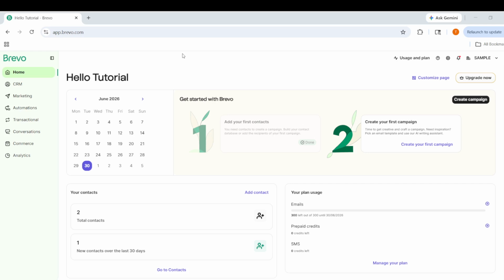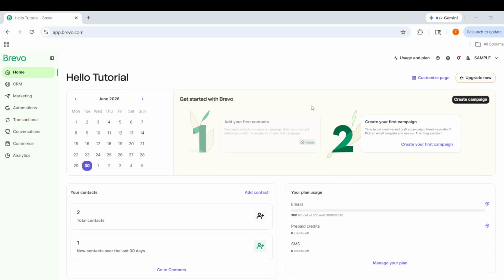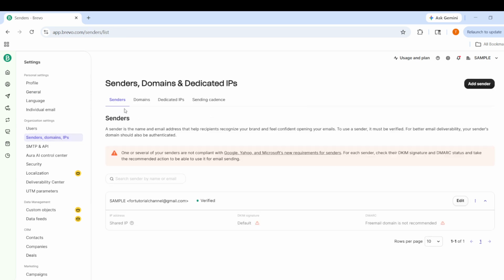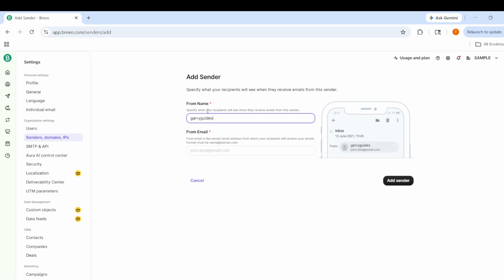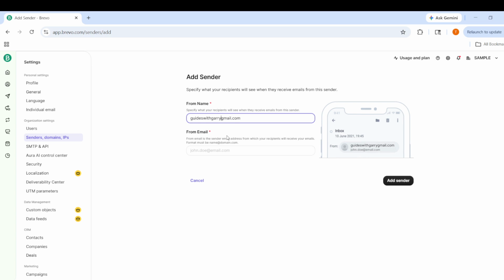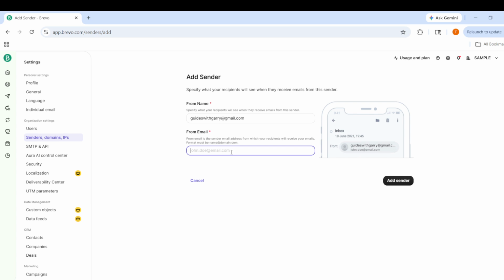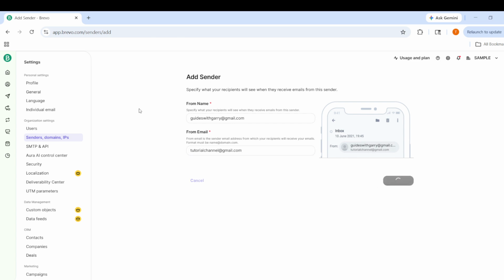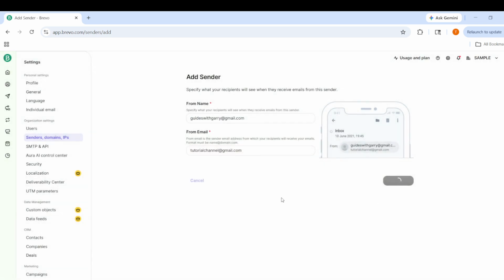How to Link my Email With Brevo [2026 Quick Guide]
Learn how to link my email with Brevo in minutes, step by step, so your emails send and track correctly. In this tutorial, we’ll walk through linking your email in Brevo, check key settings, and confirm it’s connected. You can search how to connect Brevo to email, Brevo email verification, or Brevo SMTP setup.